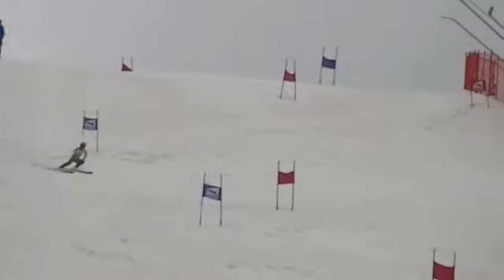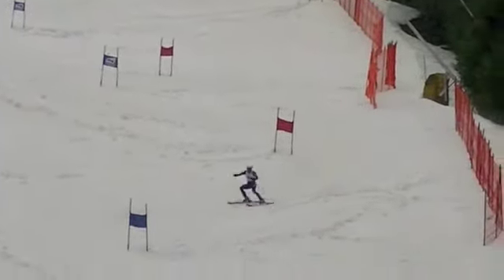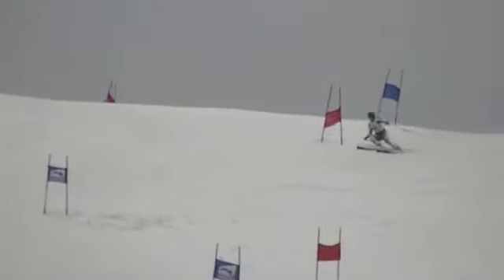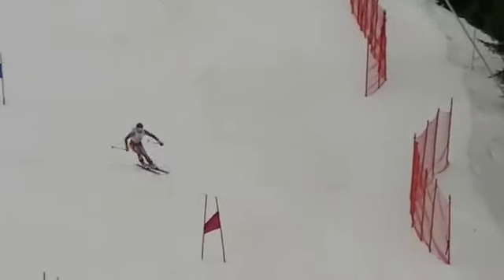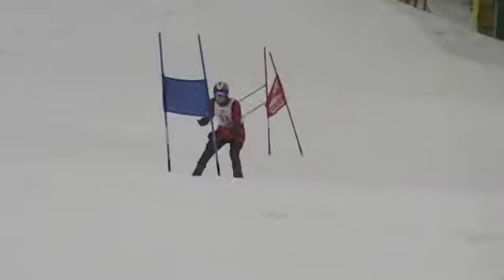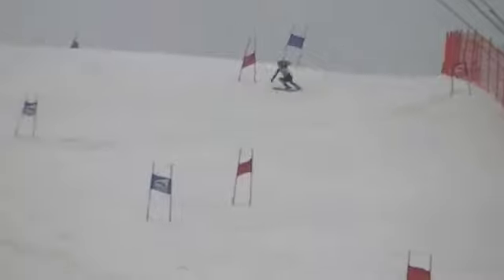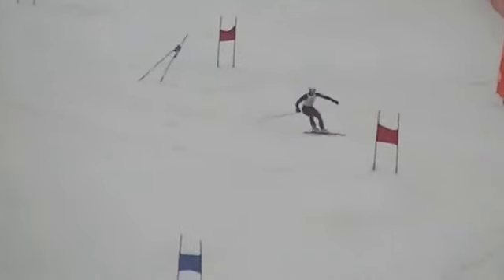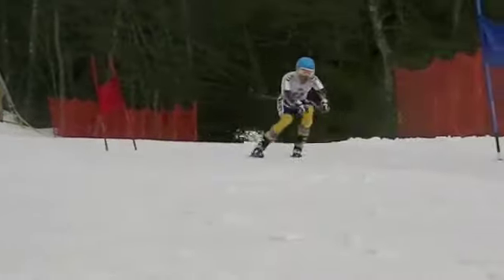2012 USCSA Mid-Atlantic Regional Championships - GS, Men 1st Run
Top 15 USCSA Mid-Atlantic Region men, and the whole Navy A Team, compete in Giant Slalom.